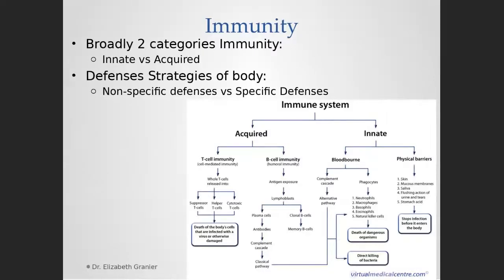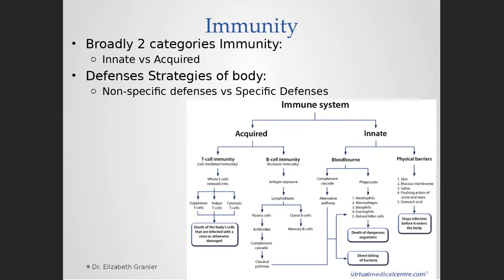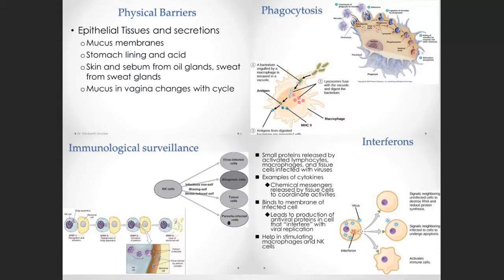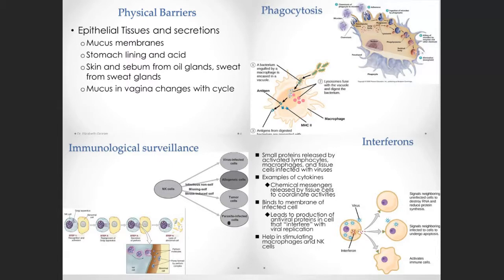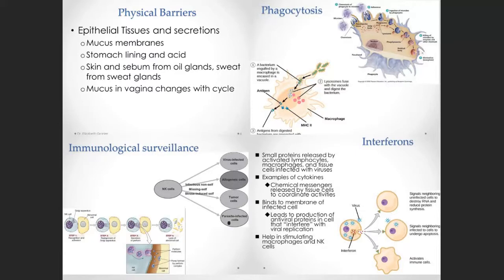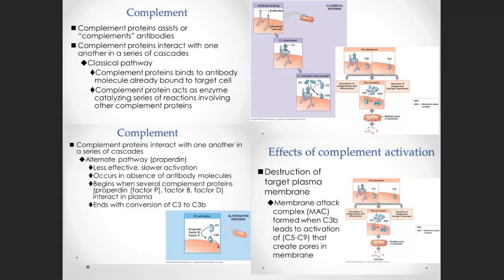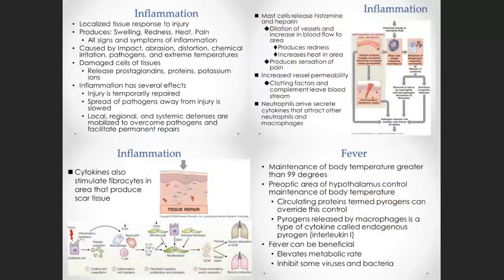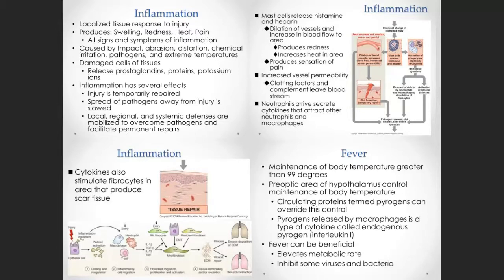Friday Live Lecture Fall 2020 Bio 208 Dr. G Non Specific Defenses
This is our quick overview of the 7 Non-specific Defenses you are expected to know and review for our Test 2 Bio 208, Dr. G STLCC Meramec Fall 2020